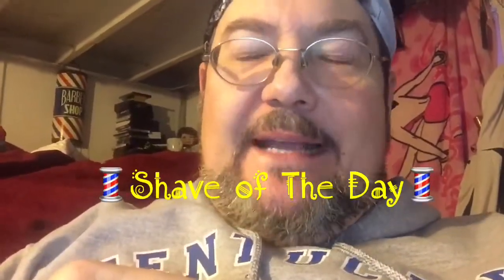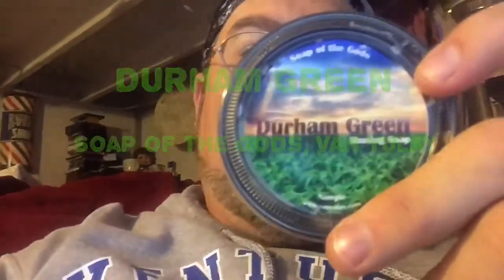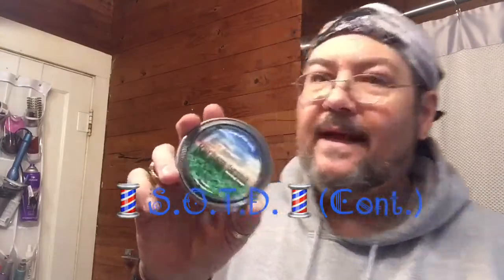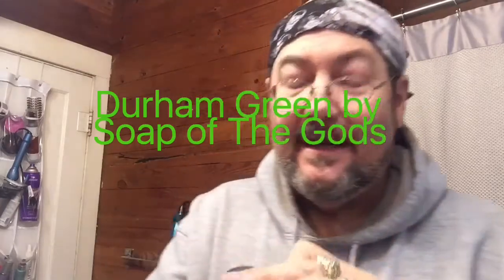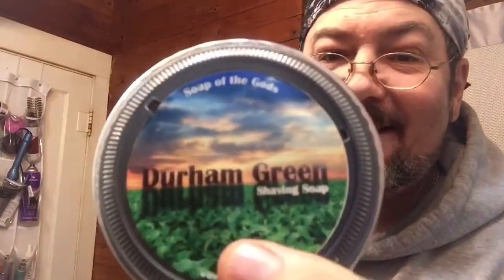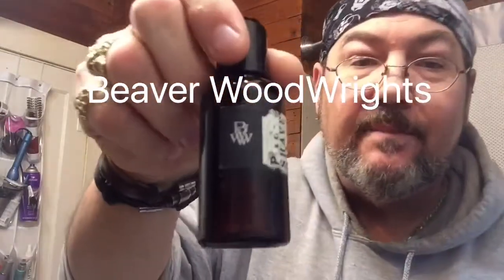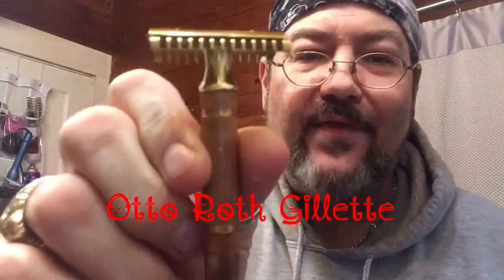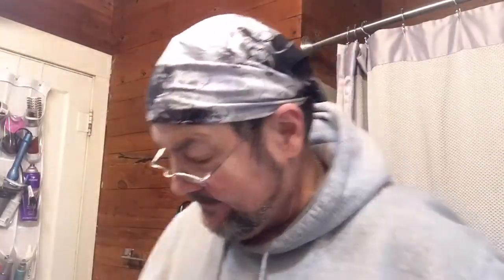Today I use a huge 30 mm retro brush, Otto Roth Gillette razor and a newly scented Soap of The Gods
Today I use that huge 30 mm retro brush an Otto Roth Gillette razor and a newly scented soap of The Gods soap. There is an interesting story that goes with this soap so please listen at the very beginning of the video. Those of you that wanted to know information about the Otto Roth Gillette Razor, here goes.

""""This is my Otto Roth Gillette Open Comb double edge razor. It's identical to the Gillette Long Comb NEW open comb safety razor. Gillette bought several competitors over the years and when Otto Roth was eventually acquired they used the brand name on some safety razors for a time. This is one of them.  The Gillette NEW came on the market in 1930 and can be found with two handles, one a hollow handle and one a solid handle (of smaller diameter) with a ball at the end. This razor has the more popular thicker hollow handle and is the Otto Roth Inc. Version. Otto Roth was a New Jersey based independent competitor of Gillette until Gillette bought them out in 1927. Gillette continued to use the name and issued out their razors under that name for some time after the purchase. That is why a lot is not mentioned because they are re-branded Gillette razors and so most discussion in books on the subject are limited. This Razor measures approx. 3 1/2 inches long and It's made of brass and copper. As many were made in Canada, this one was made in the USA.""""